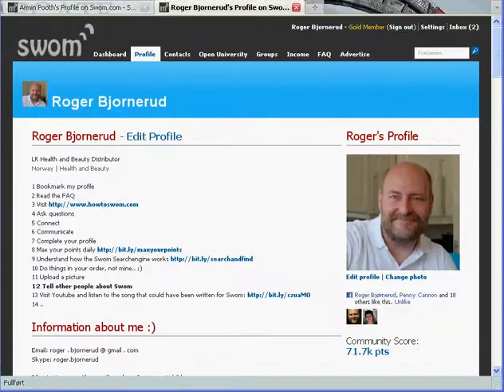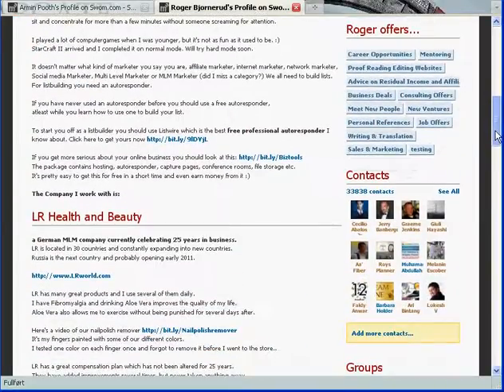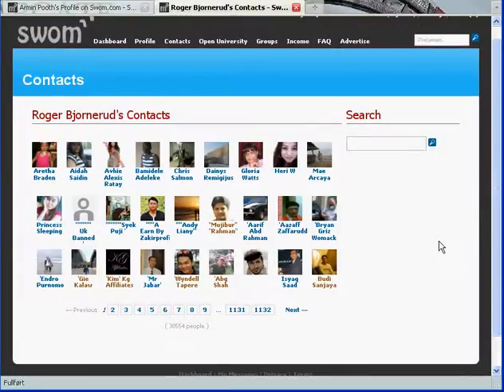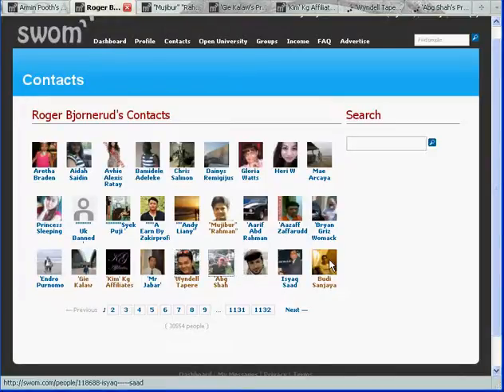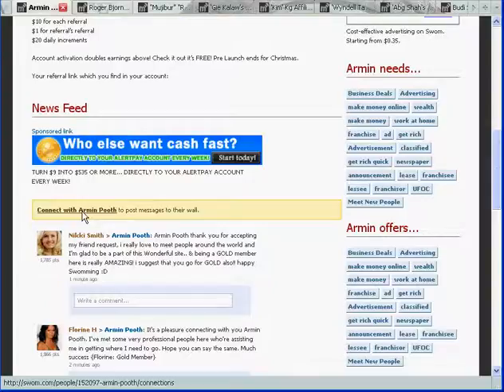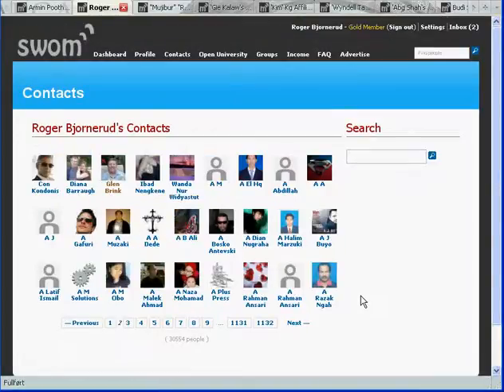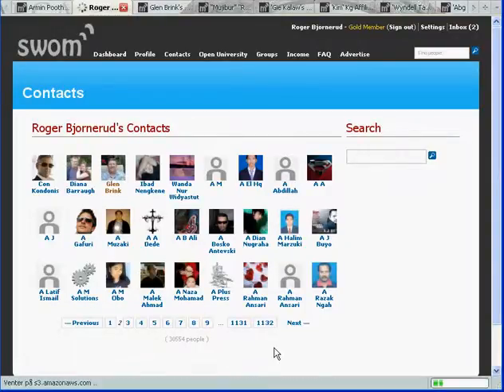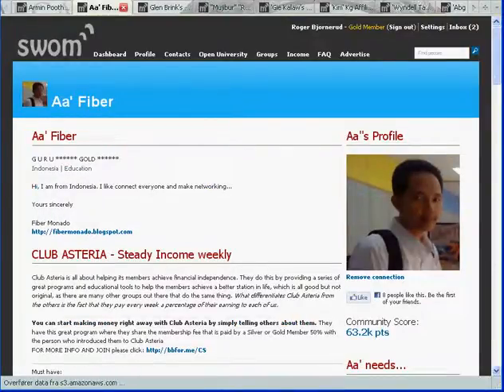How to connect with gold members in Swom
: A short video about how to connect with gold members in Swom